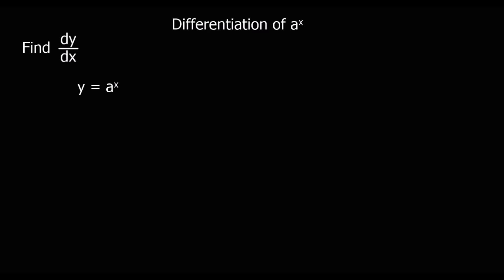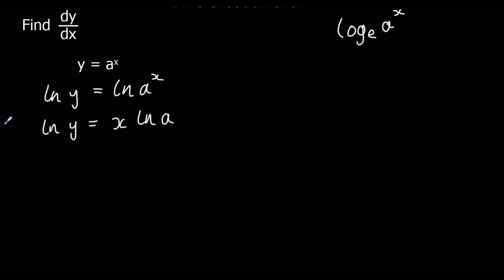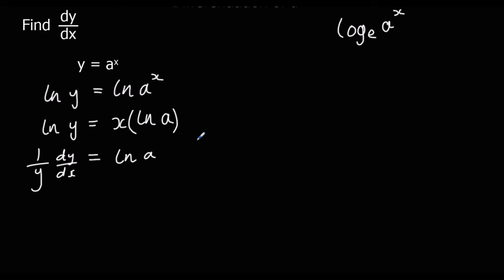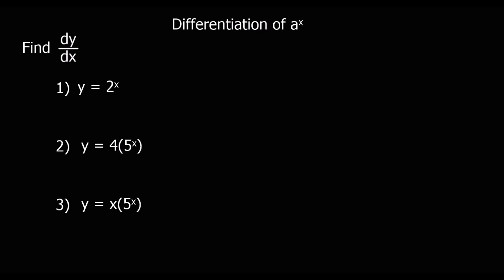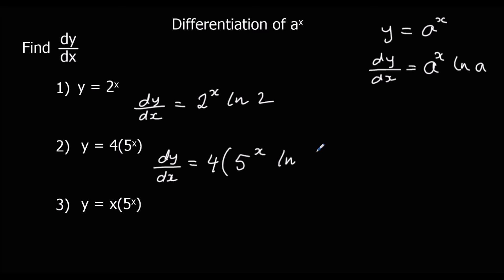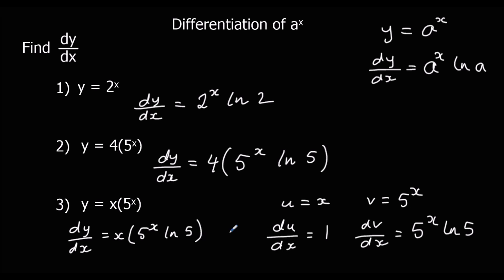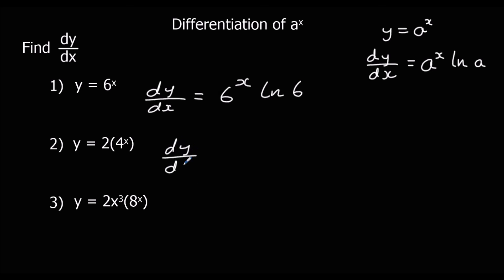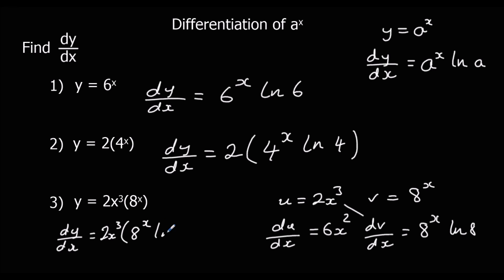Differentiation of a^x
A Level Pure Maths revision tutorial video.